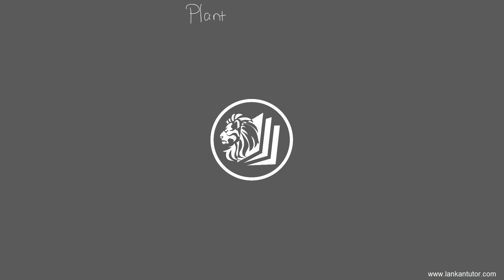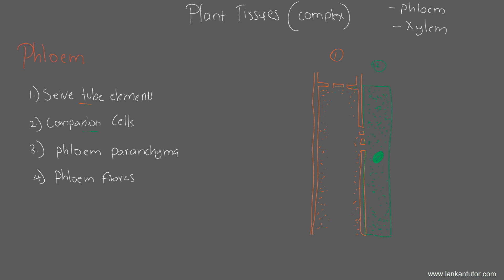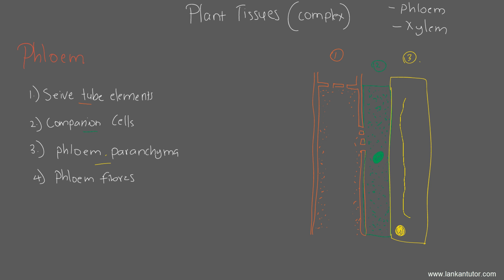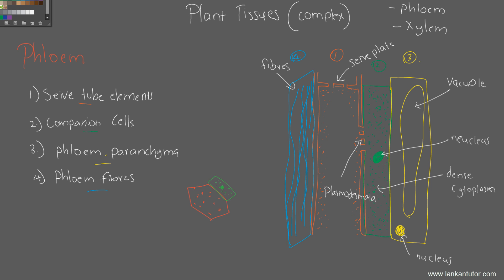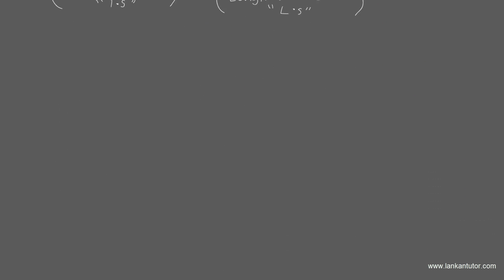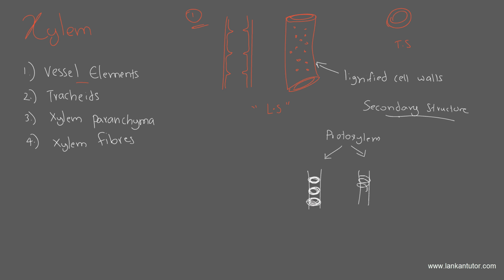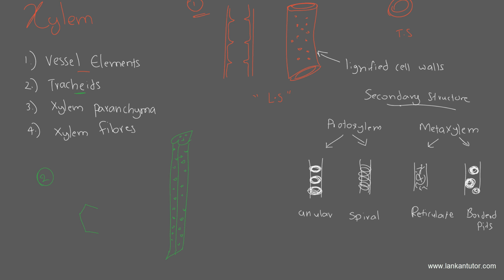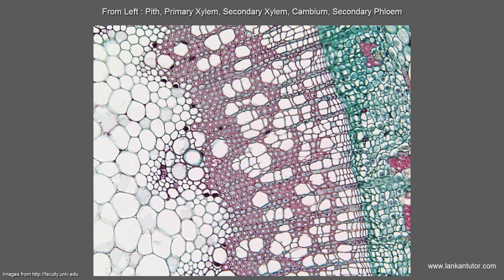Biology 2.10 [ Complex Plant Tissues ]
We discuss the Phloem and Xylem